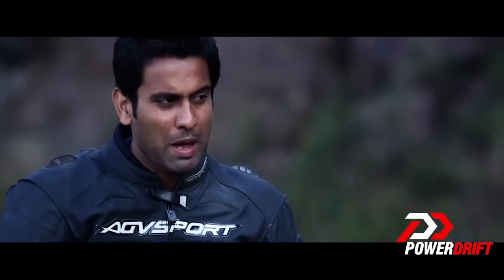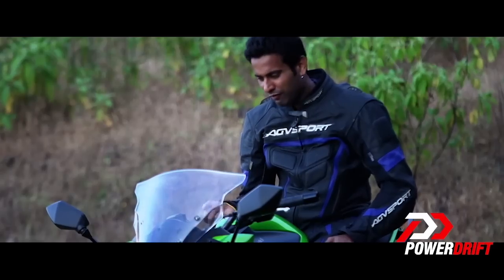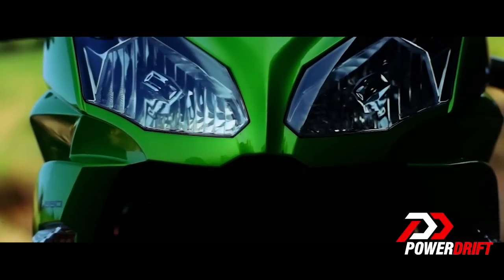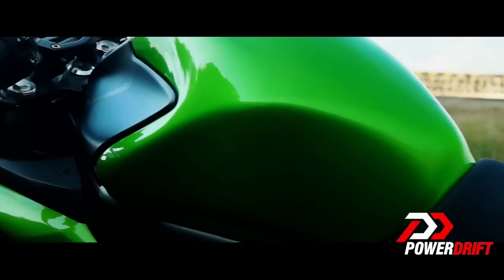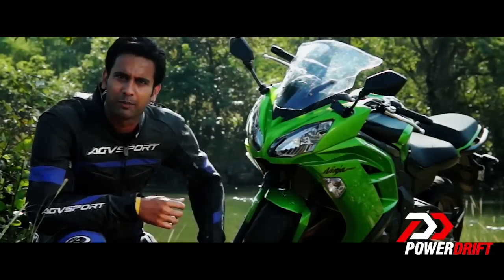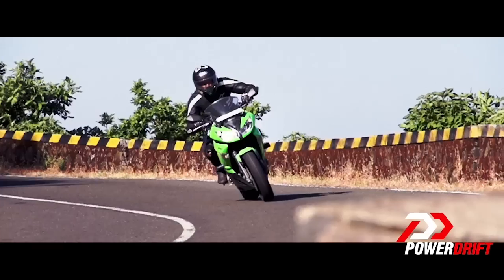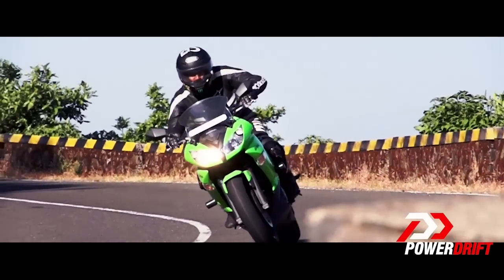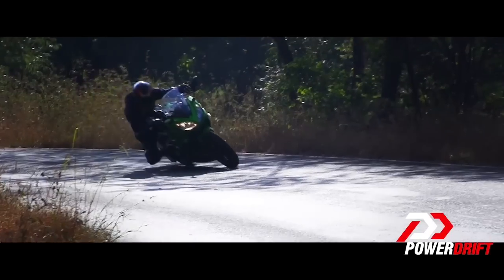Kawasaki Ninja 650 : Review : PowerDrift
PowerDrift brings you the review of 2013 Kawasaki Ninja 650